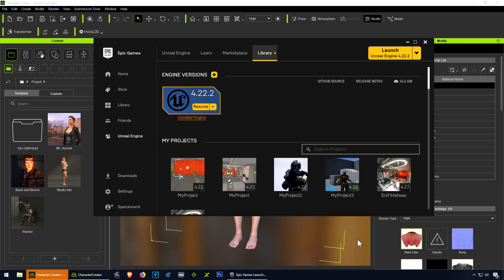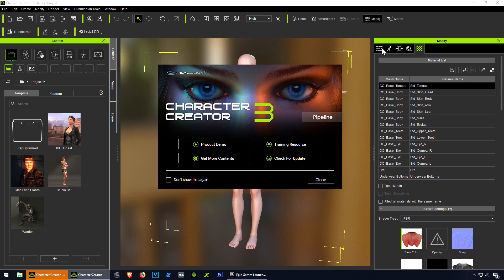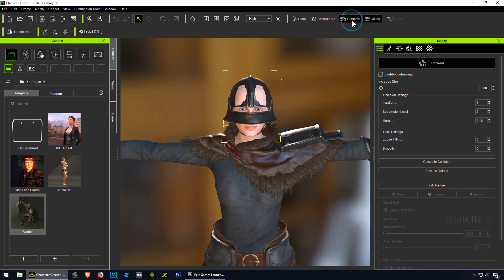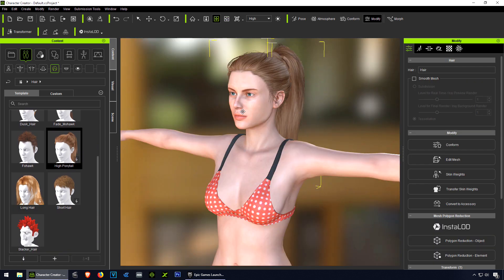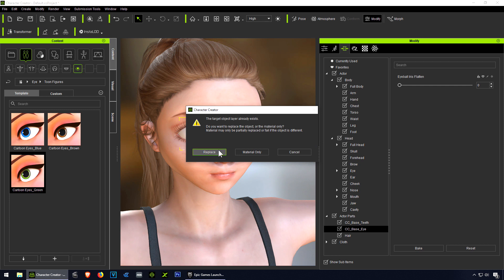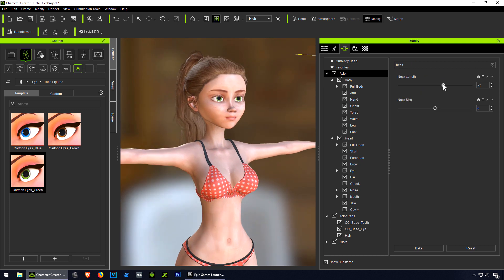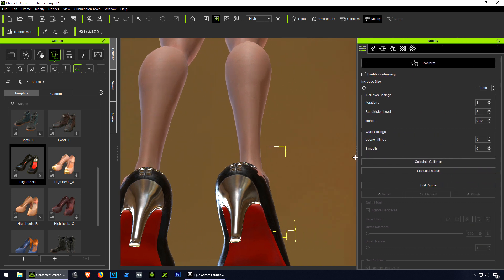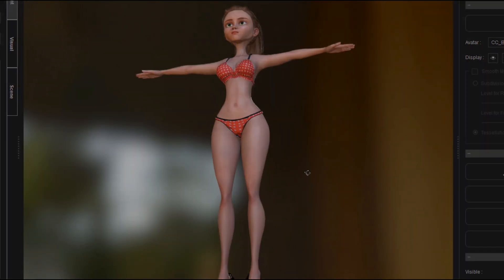UNREAL ENGINE 4: COMPLETE PLATFORMER TUTORIAL (PART 1: BASICS)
Download Character Maker:
In this video we are going to make a simple platform game using this FREE Game engine.

In this tutorial I will teach you how to make your own simple platformer game using a FREE GAME ENGINE!

Download a Unreal Engine Here is a quick tutorial how to get started in unreal engine 4 very easy no coding, unreal engine is now free, so download a copy